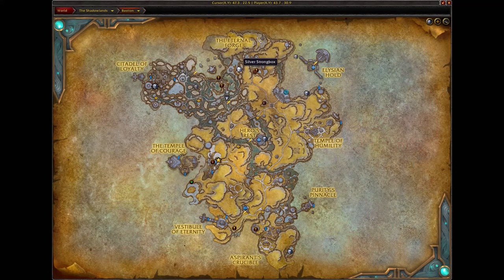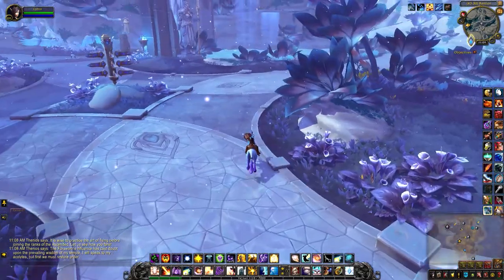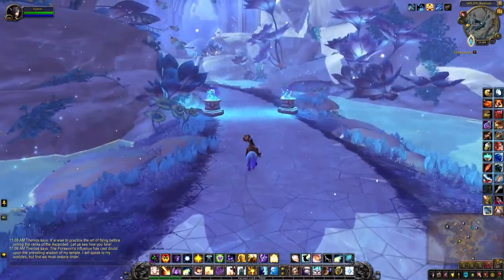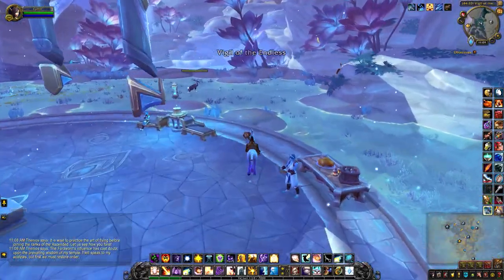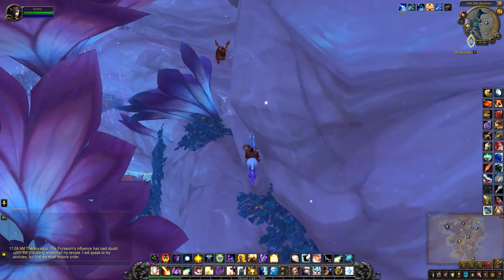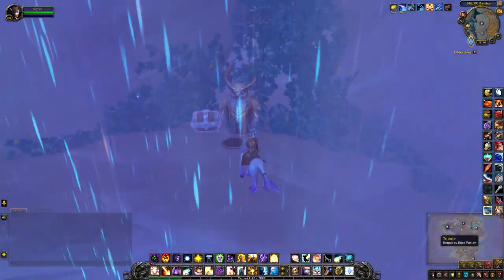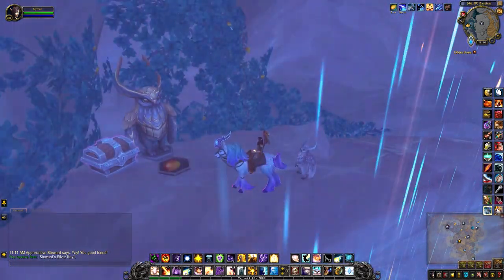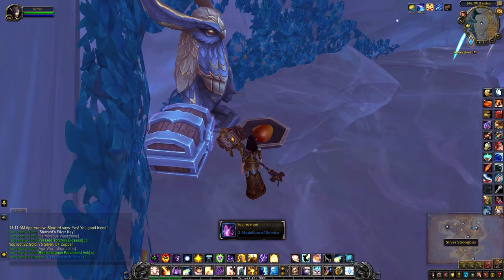Silver Strongbox (Eternal Forge) - Bastion Treasure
The Silver Strongbox (46, 19) is located south of The Eternal Forge in the northern part of the map. You need to place a Ripe Purian in the tribute bowl to get the Steward's Silver Key that unlocks the chest. In addition to anima, it has a chance to contain the Acrobatic Steward toy.